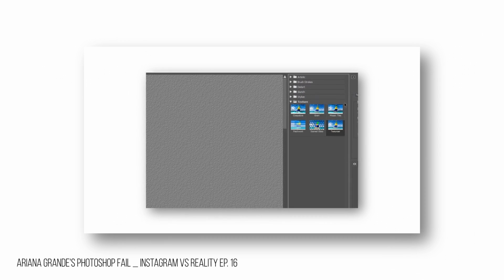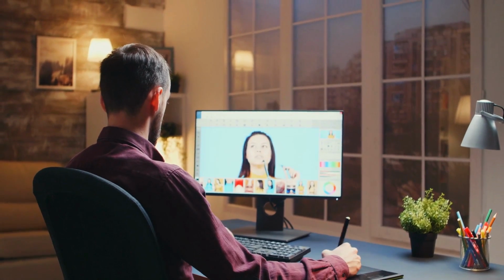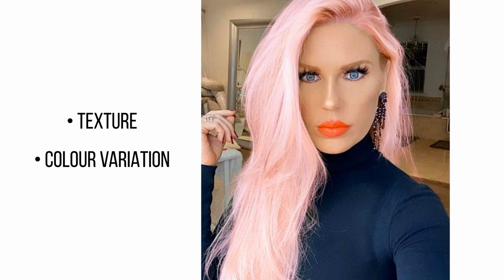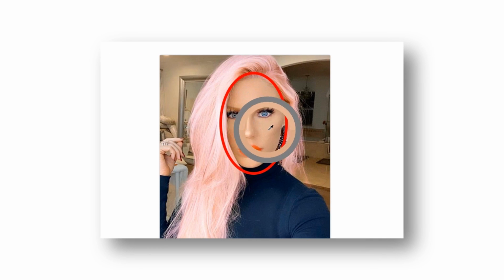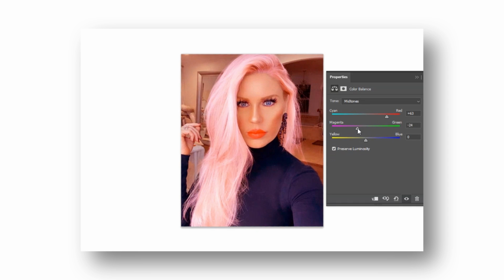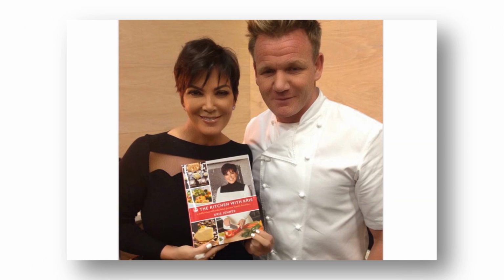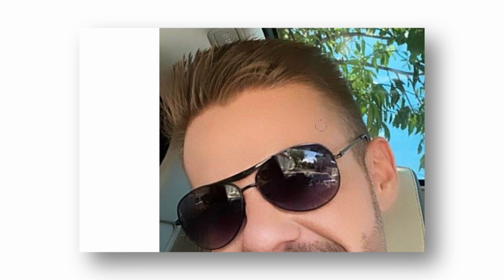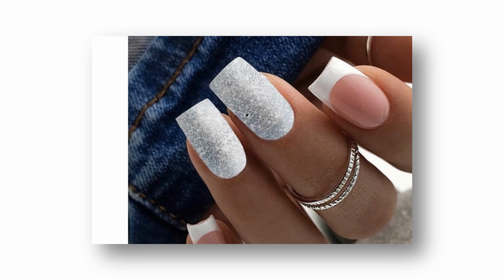Khloe Kardashian's Double Thumb Edit | Instagram Vs Reality Ep. 17